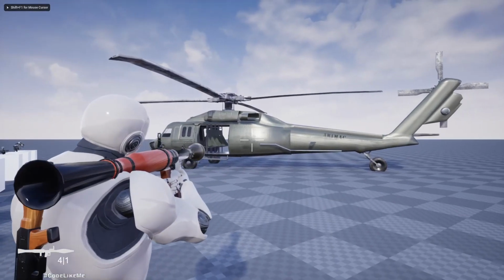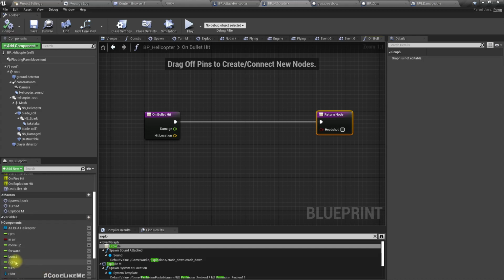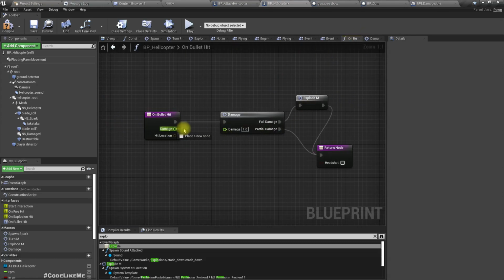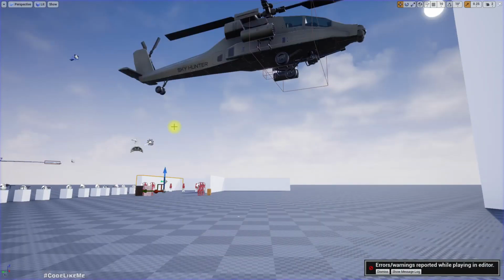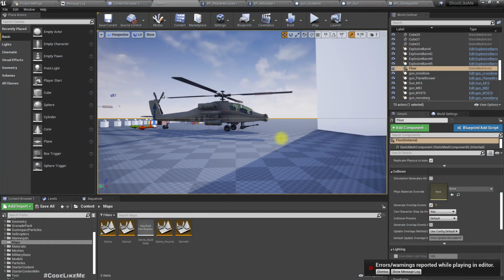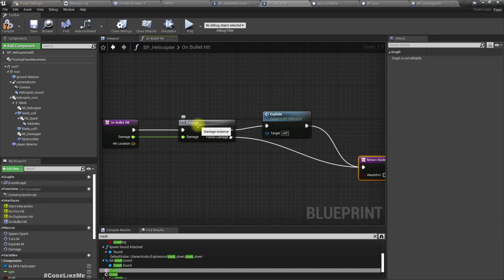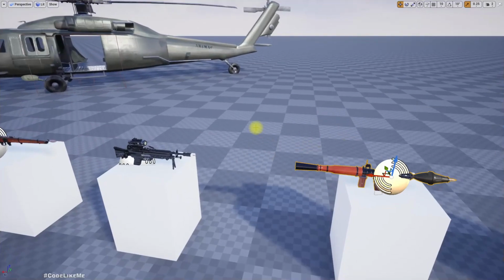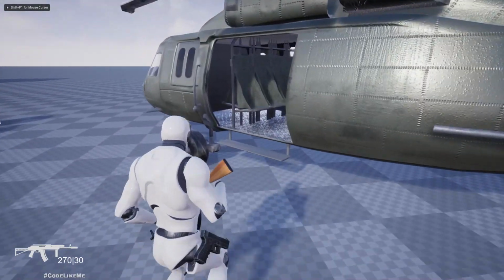Unreal Engine Helicopter Flying #13 - Rocket Damage and Explosion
In this episode of the Unreal engine helicopter flying system, I am going to work on how to damage the helicopter from bullets. The player or other enemies will be able to shoot at the helicopters in the game and the bullets should make dents and damage the helicopter by reducing the health level of the helicopter. If enough bullets hit the helicopter it should start emitting smoke to show the progressive damage and then explode into pieces after the maximum damage threshold is reached.
In this part, I will specifically work on implementing the damage, how the health level of the helicopter is reduced and how to explode it upon the complete depletion of the health level. In the middle, smoke will emit from the helicopter engine to show the damage. With rifles, we will have to shoot a number of bullets to explode and destroy the helicopter while when using a rocket launcher, only two rocket hits will destroy the helicopter.